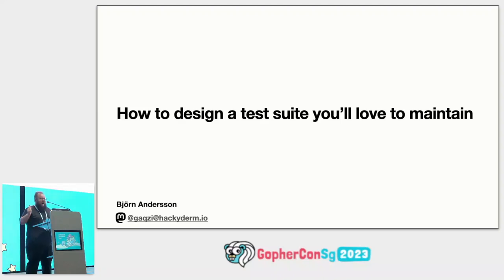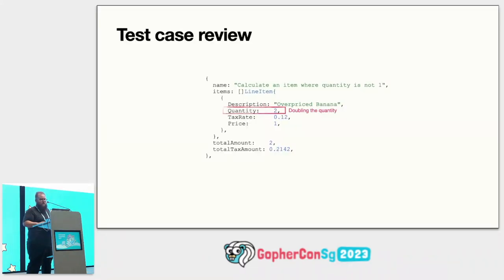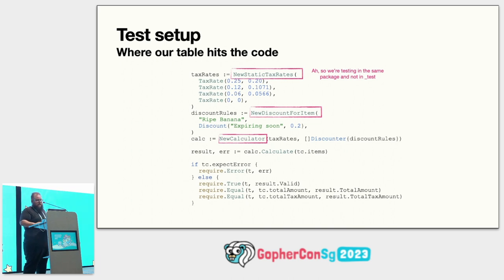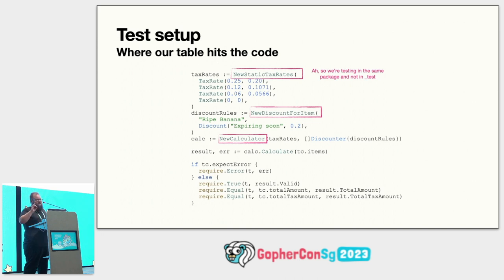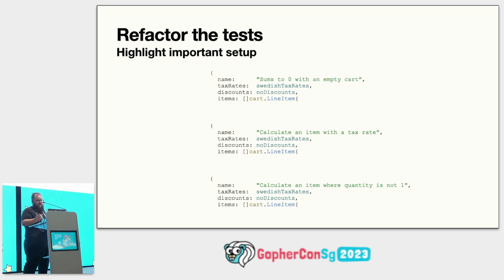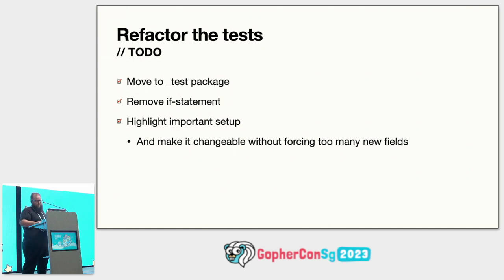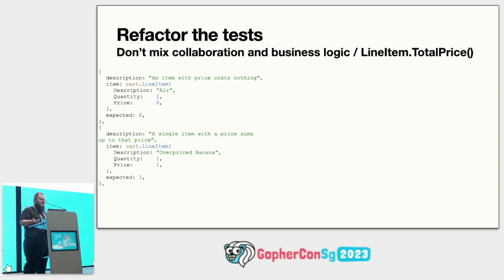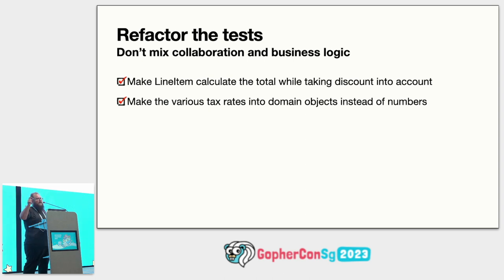How to design a test suite you’ll love to maintain - GopherCon SG 2023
Speaker: Björn Andersson

Have you worked on a test suite where you're cursing it more often than you're thanking it for helping you out? I sure have! I have written them myself, seen a good suite degrade into it over time, and even taken over messes. I will share the constraints I put on my test suites that help me maintain them and why they help. We'll look at how to discover when you're breaking these constraints and solutions to make living with the constraints simpler.